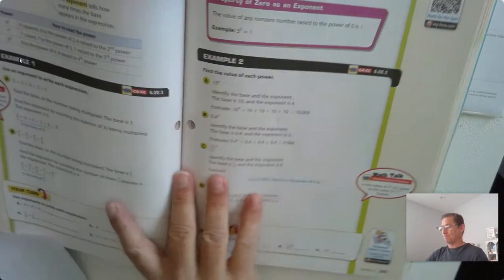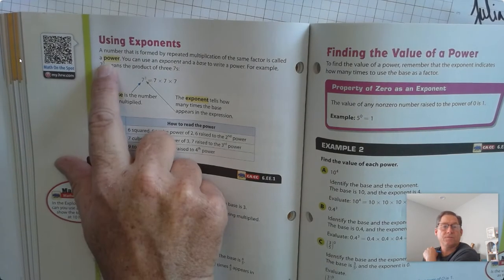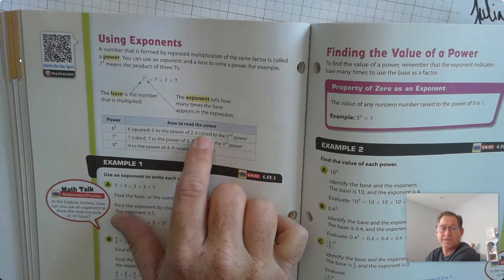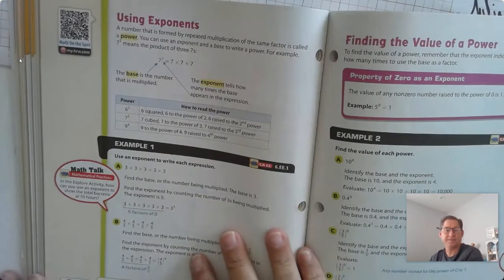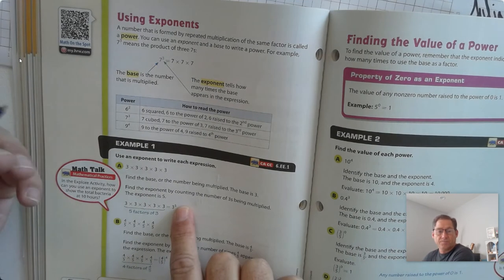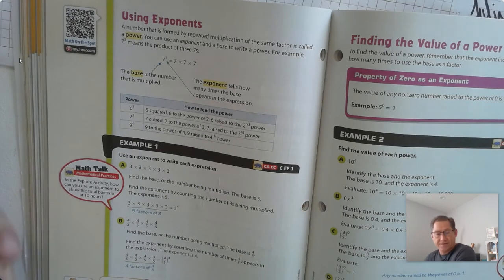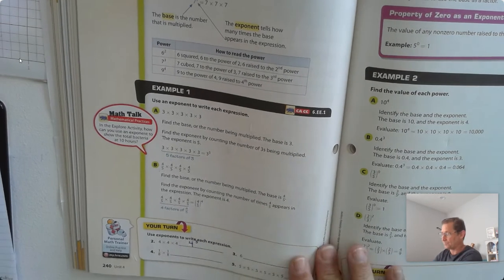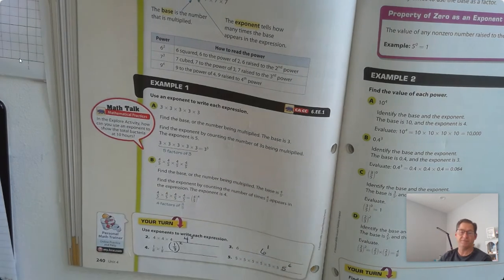6th Grade GO Math Part 1 Lesson 9.1 Exponents pages 239-242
This video covers Part 1 of Lesson 9.1 Exponents on pages 239-242 of the 6th Grade GO Math textbook for Middle School.  It discusses the concepts and go overs the guided practice problems through number 21.